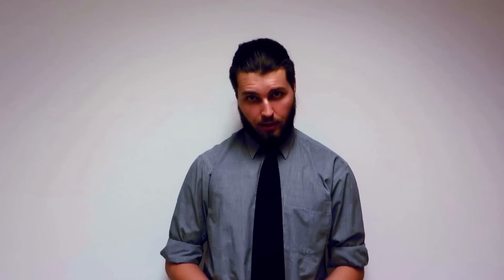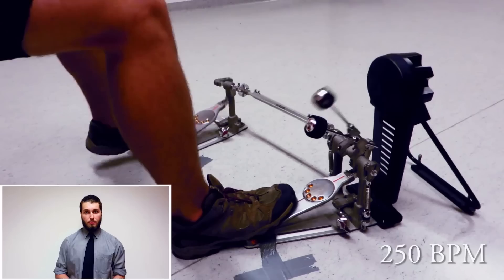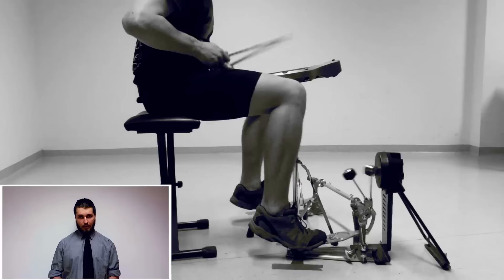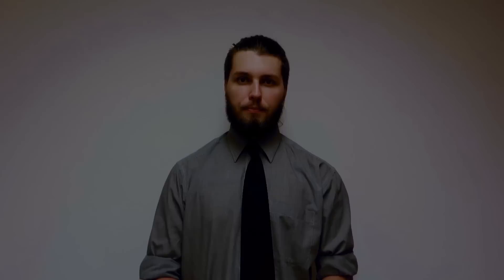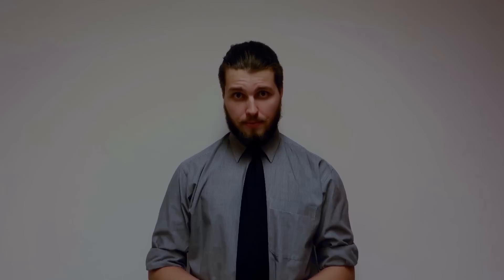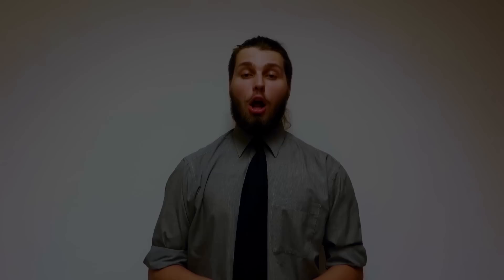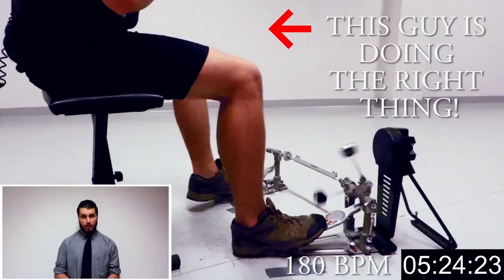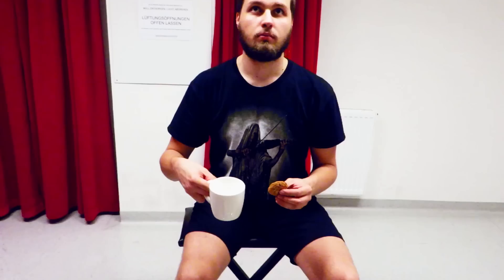Eugene Ryabchenko - How To Play Fast? (Advanced Double Bass Techniques)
In this video I give you some tips on how to improve your double bass technique which involes fast single stroke patterns.

Special thanks to:
Peter, Nora (text editing).

Mauricio Rodríguez Ramírez (spanish subs)

WATCH MY COVERS HERE:

ALL SHALL PERISH - There Is No Business To Be Done On A Dead Planet (feat. Kevin)